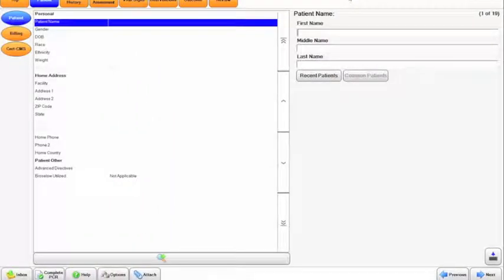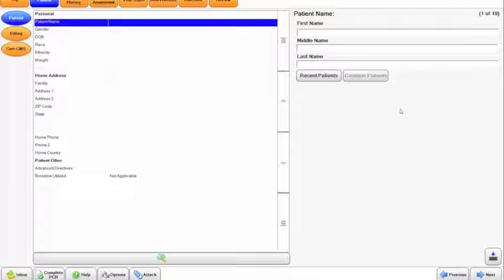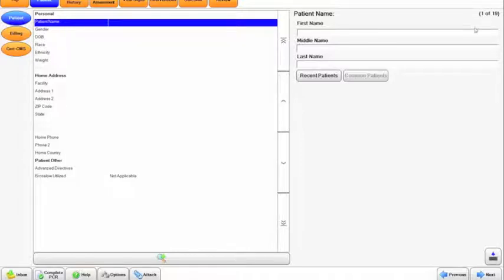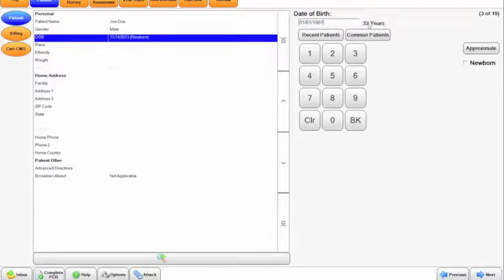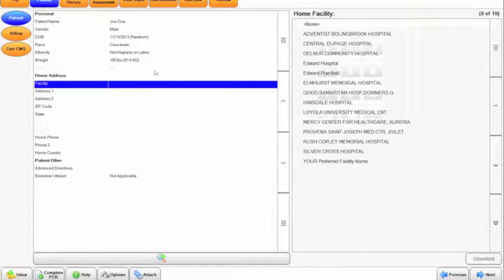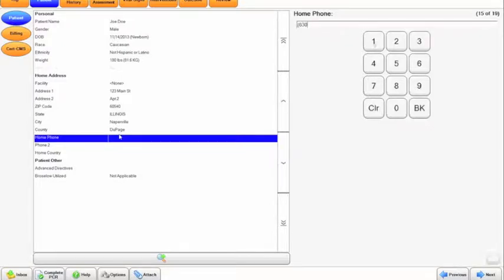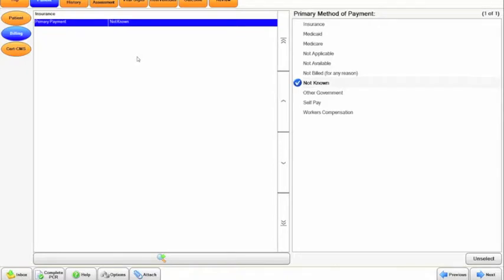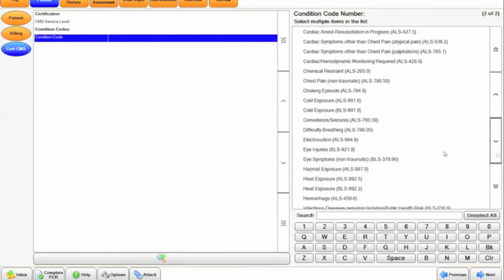Zoll Video #3 - Patient Tab